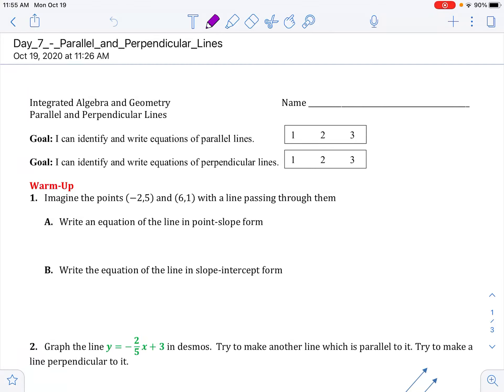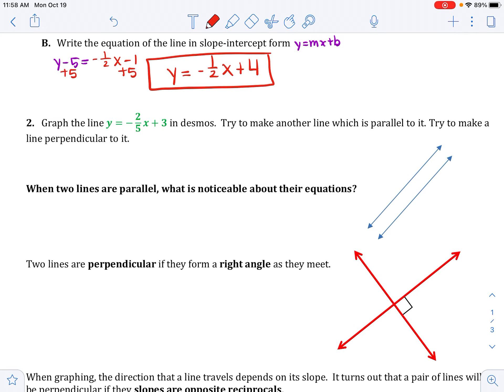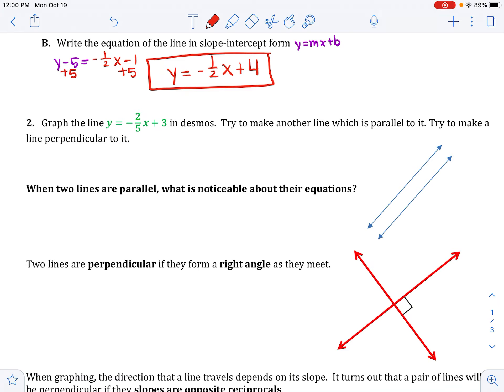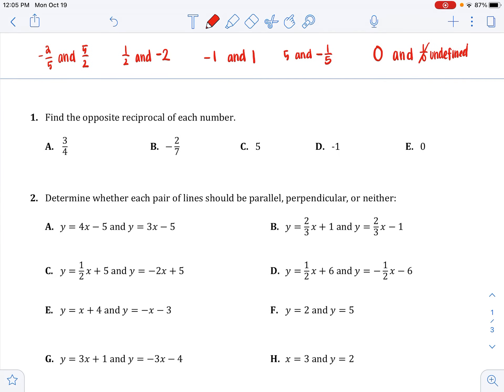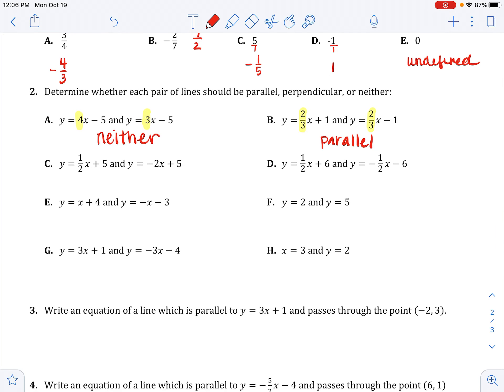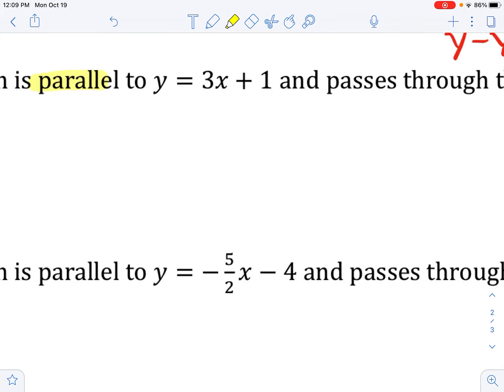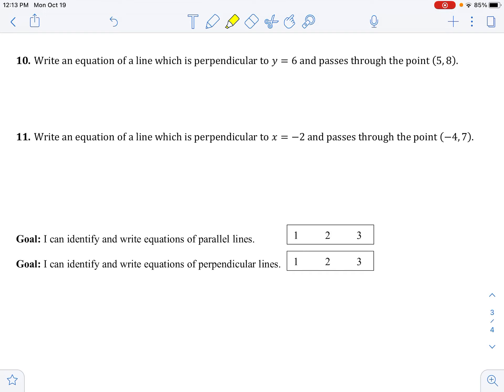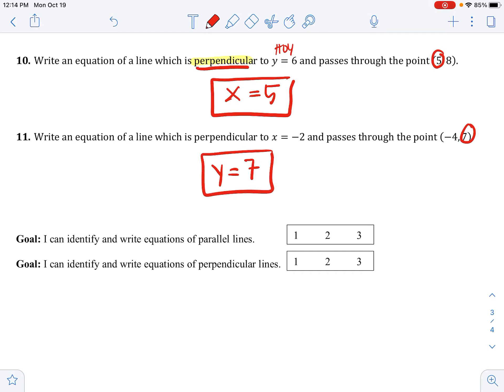Day 7 - Parallel and Perpendicular Lines